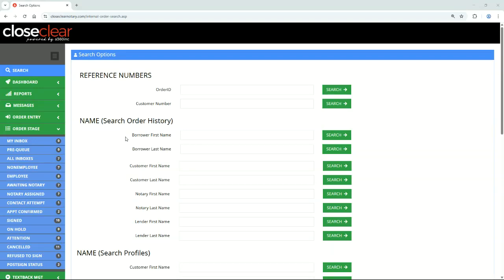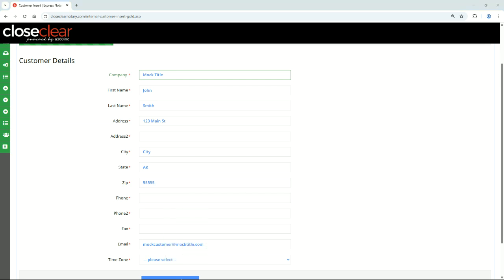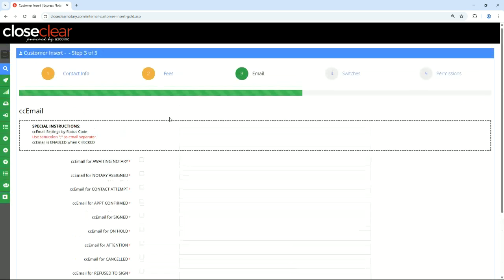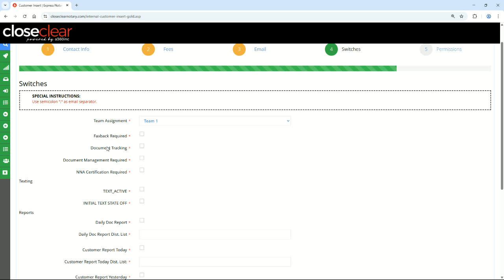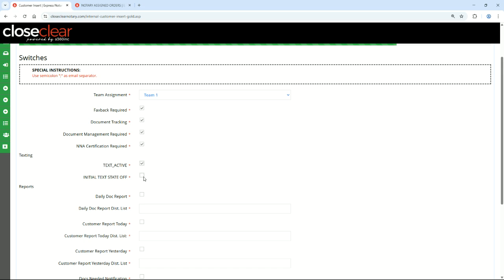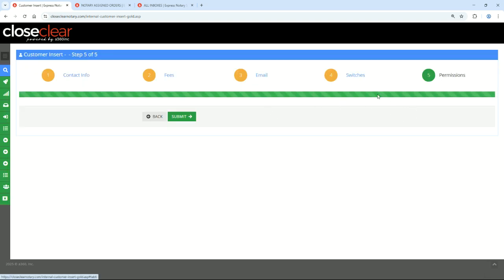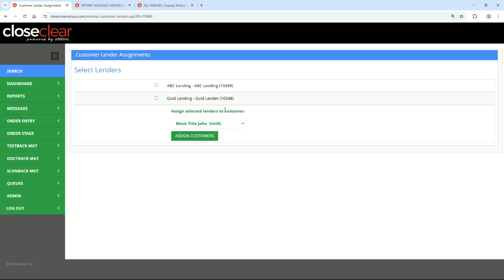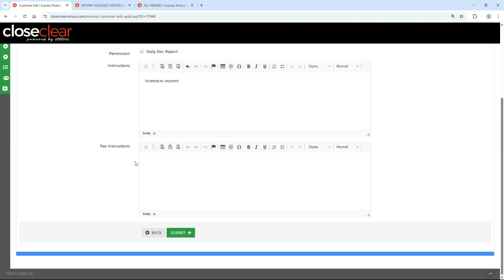Customer Profile Setup Guide 📋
In this episode, we cover how to set up internal employees within your CloseClear account. We walk through the process of adding new users, outline the default permissions granted, and review the administrative tools and platform access available to internal team members.